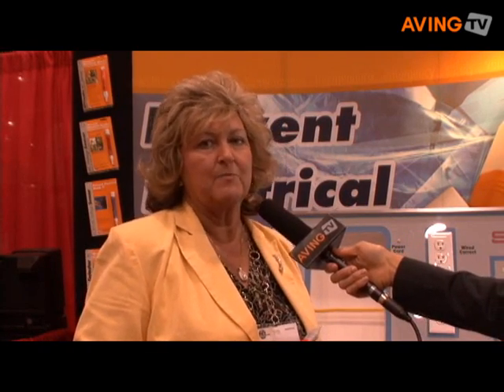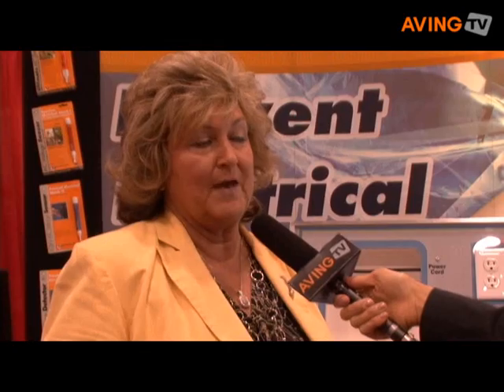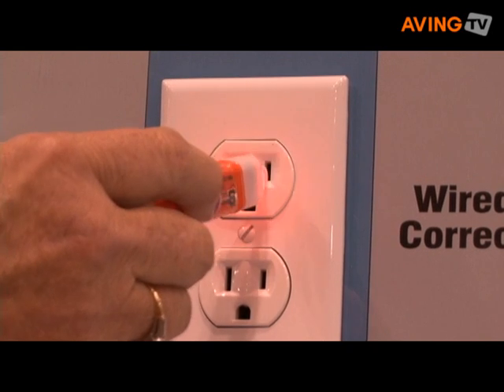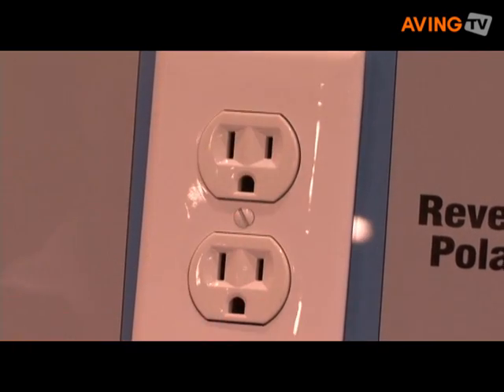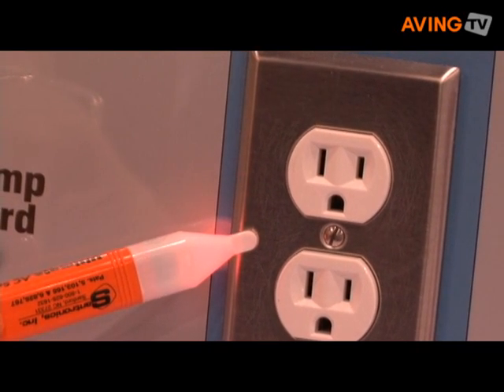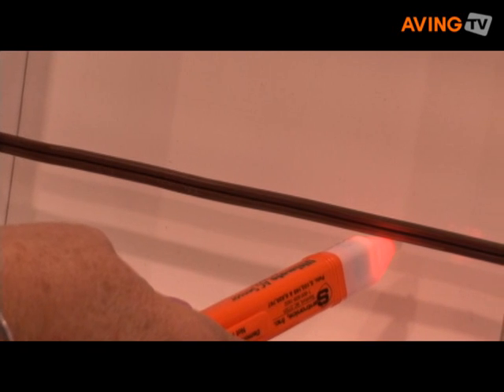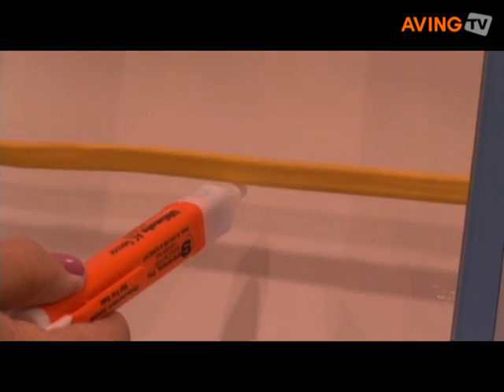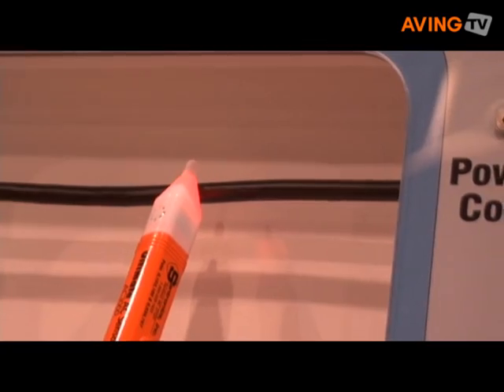Santronics to present Ultimate AC Sensor #3000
Santronics presented Ultimate AC Sensor #3000 at the 2008 National Hardware Show, May 6 ~8, in Las Vegas. It is a hand-held device for determining the presence or absence of 50-1000 Volts AC in insulated wires, wall receptacles, fuses, junction boxes, switches and other voltage carrying electrical systems.